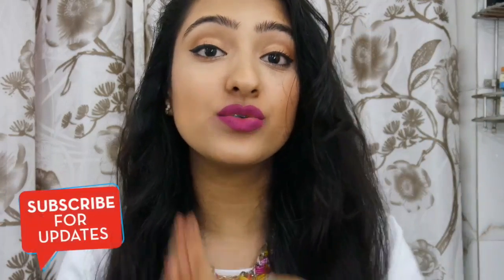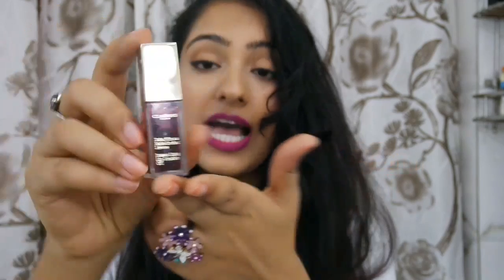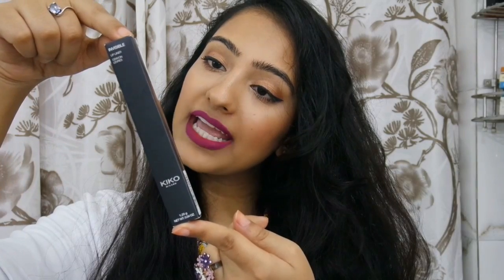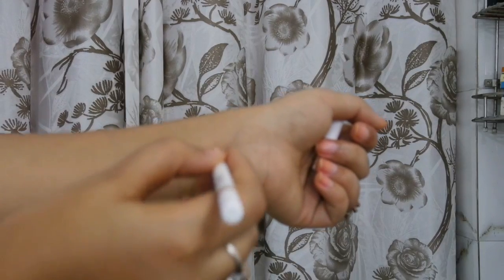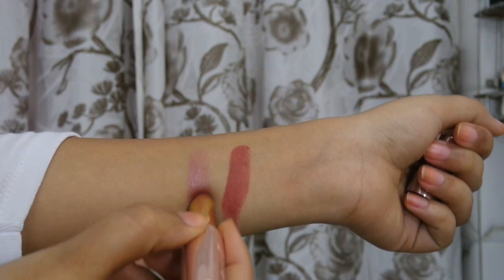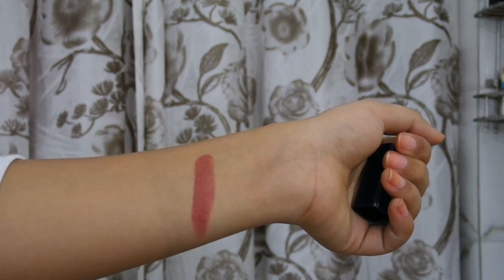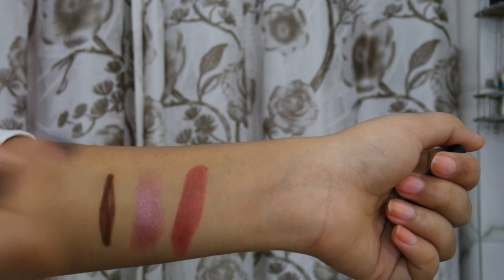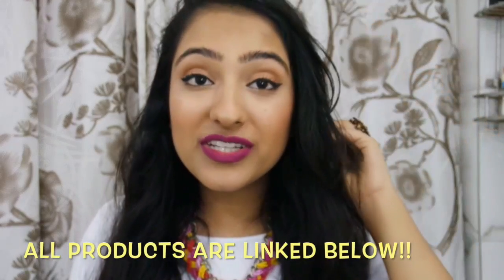MY FAV LIP PRODUCTS(2017)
MAKEUP TO LIPCARE..THIS HAS IT ALL!

PRODUCTS MENTIONED -

KIKO MILANO INVISIBLE LIP LINER (couldn't find an indian website selling it)

^ OTHER CHANNELS ^